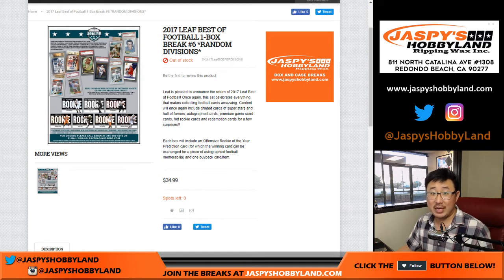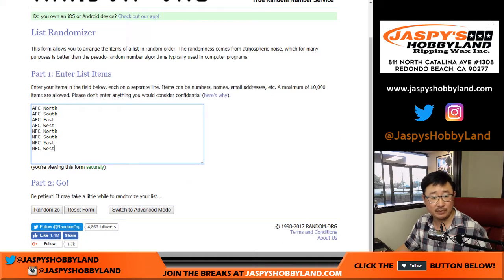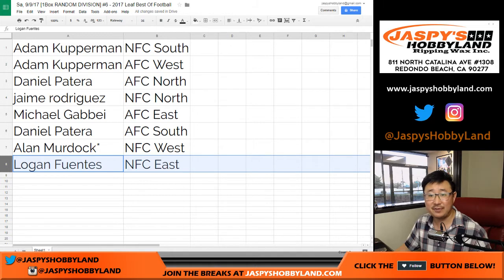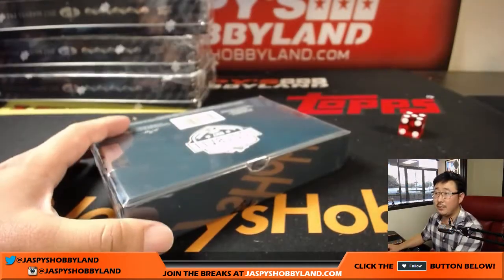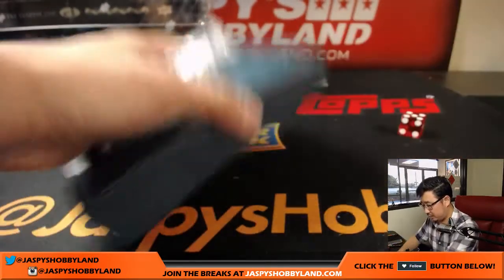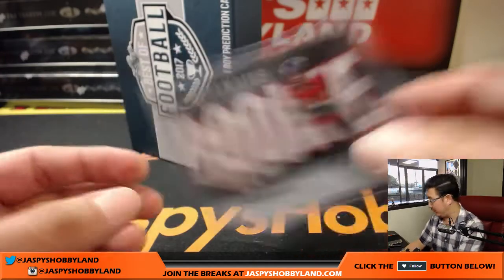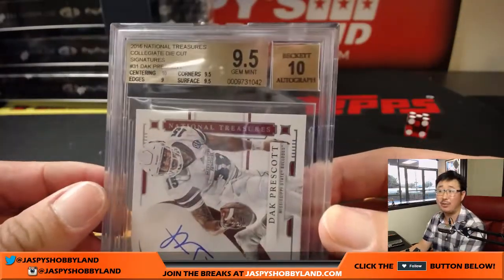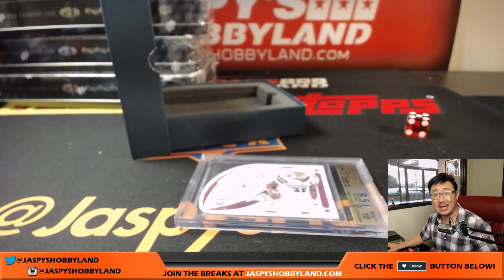Sa, 9/9/17 [1Box RANDOM DIVISION] #6 - 2017 Leaf Best Of Football